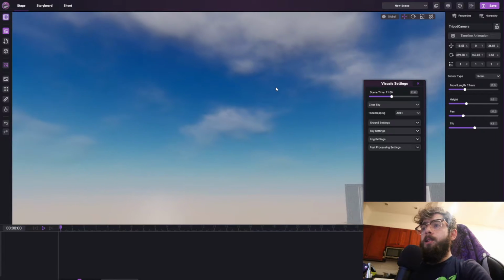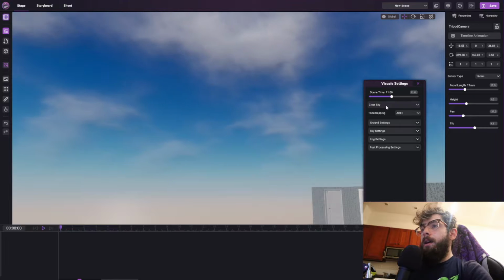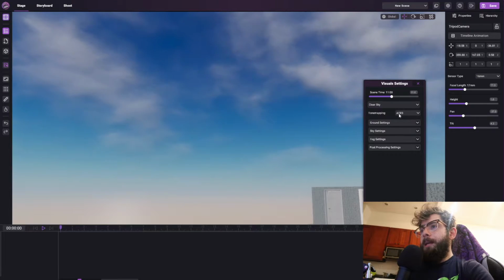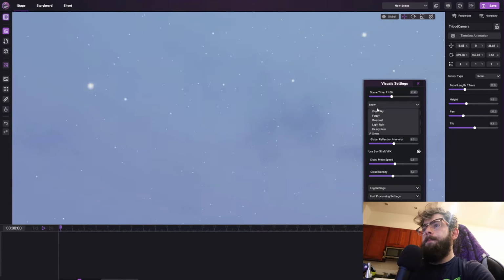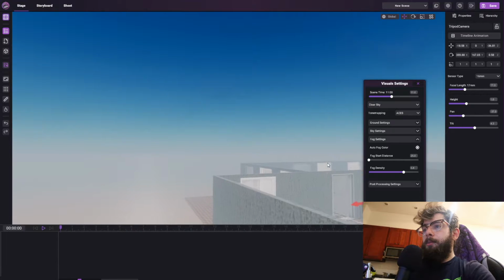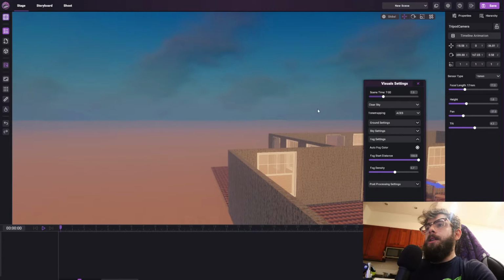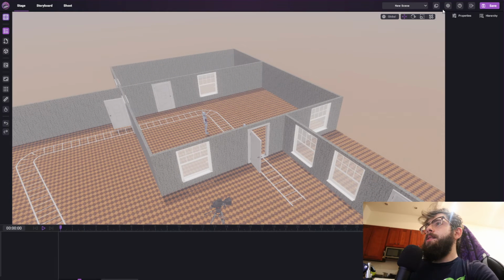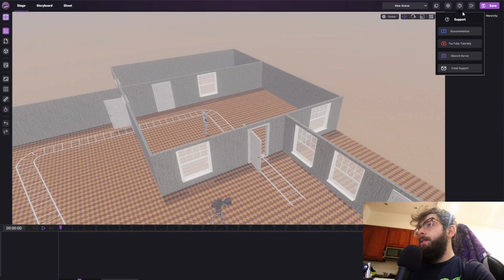What's new in 0.4.5 | New Sky/Cloud System!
SceneForge Studio 0.4.5 includes a bunch of bug fixes and improvements to the sky and cloud system!